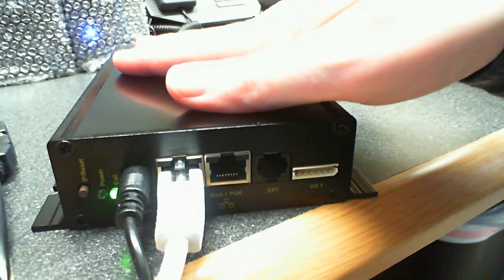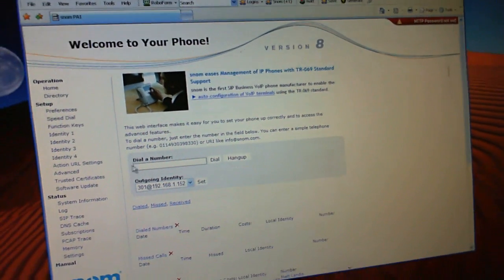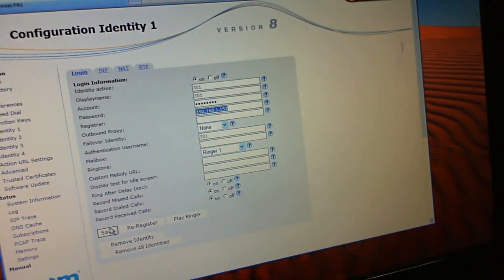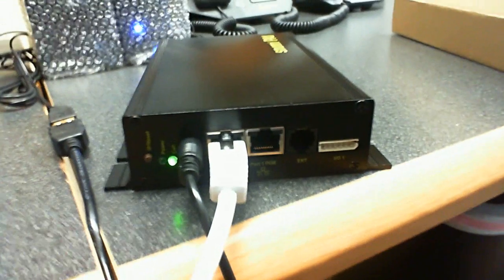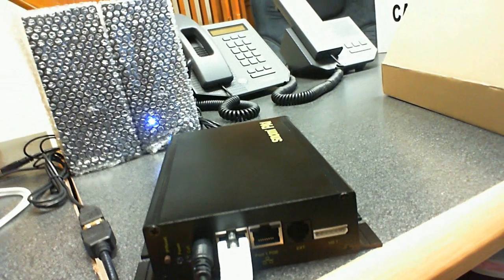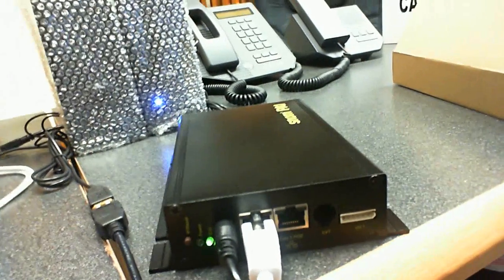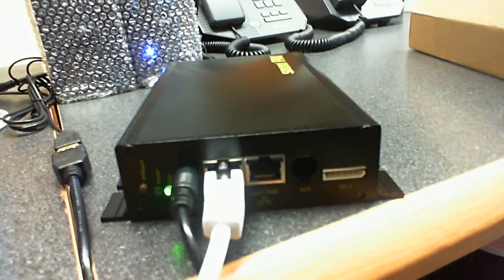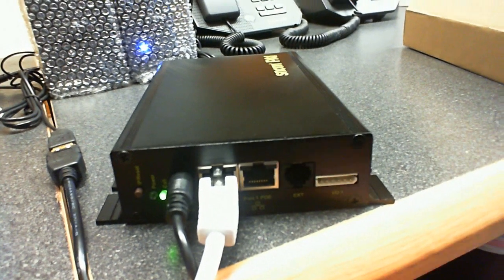snom PA1: Public Announcement System for OCS & SIP First Impression Video Review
This unit can also be used to multi-cast music throughout your space.

NOTE: This device is NOT Lync certified in any way. While snom does provide an ocs/lync fw, it is not certified for you with Lync/OCS.

Would you like to hire us as a IP PBX consultant?